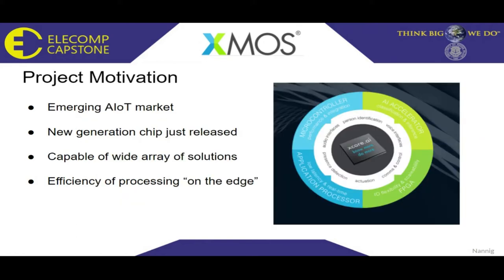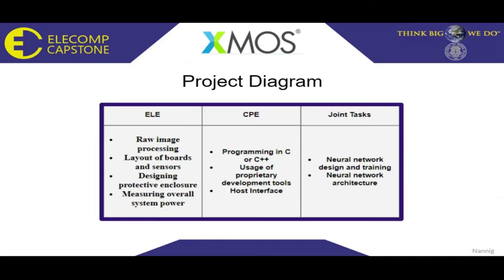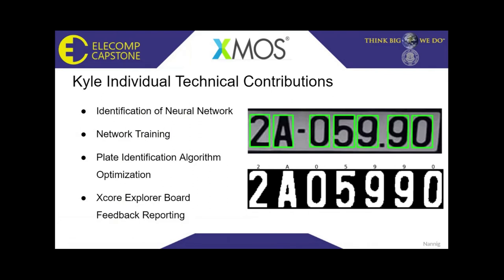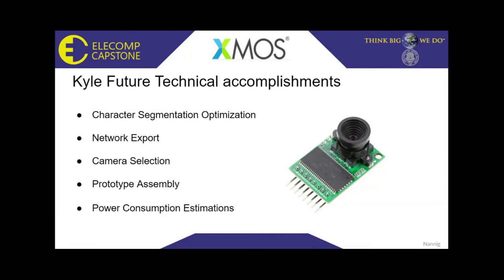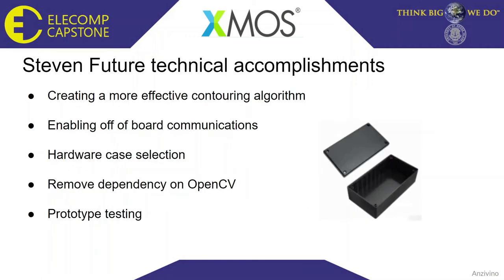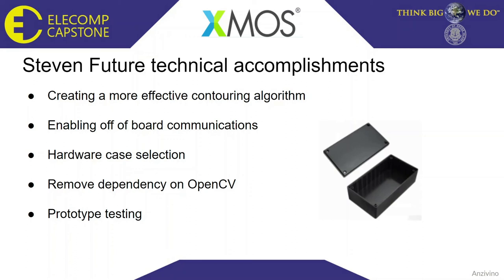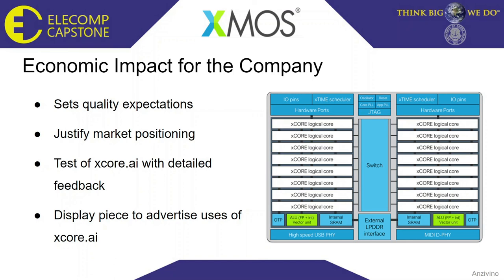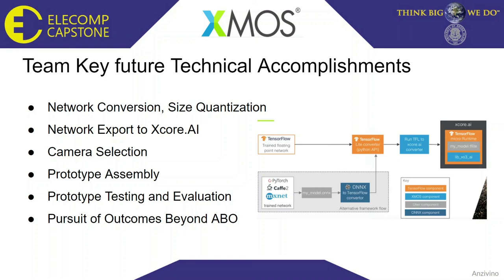xcore.ai License Plate Camera and Reader - 2020 ELECOMP Symposium - XMOS Ltd